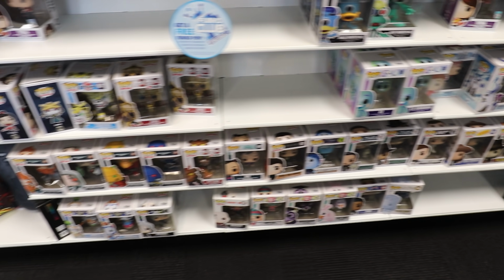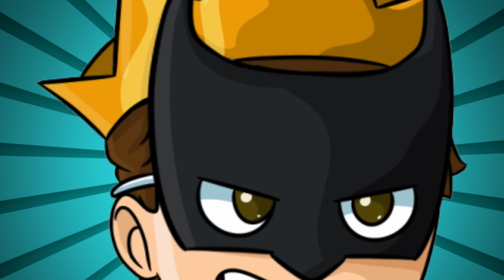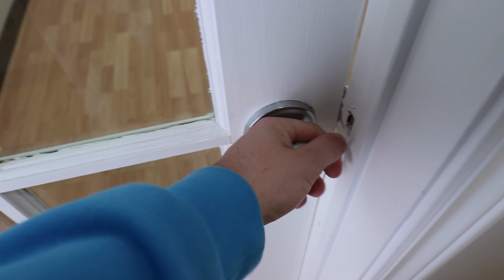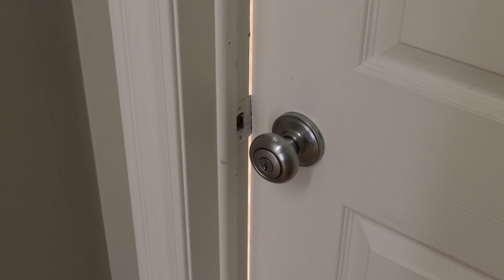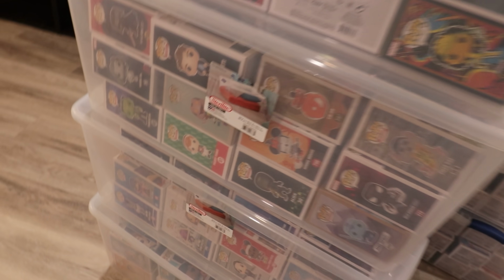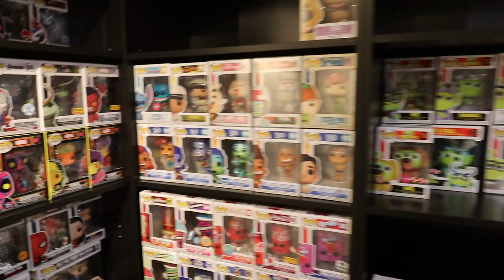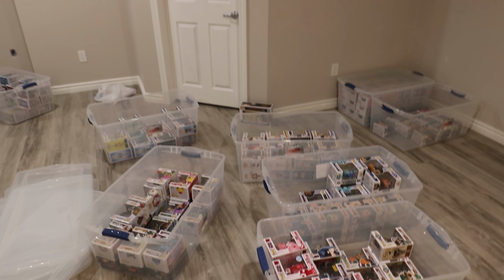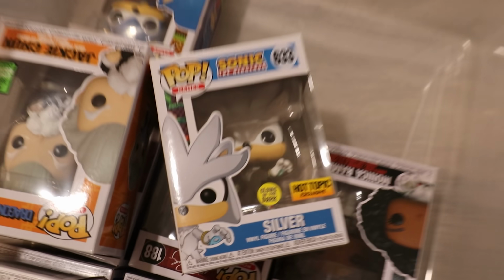Moving Into My New Funko Pop Office!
The office is complete so now I can start to move all of my Funko Pops in! Let's see how long this will take lol